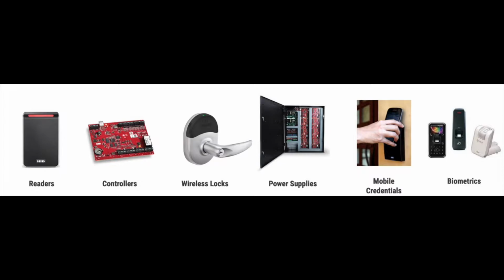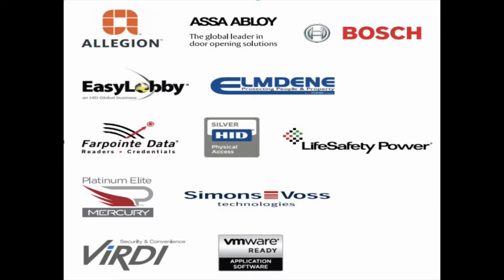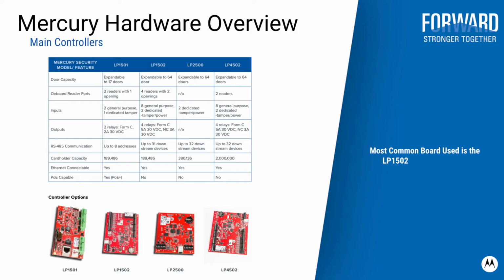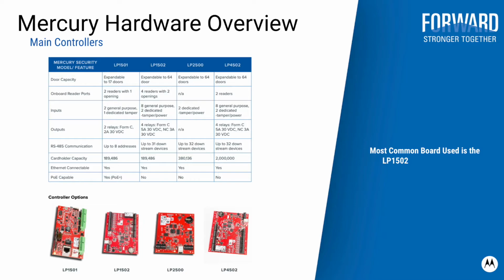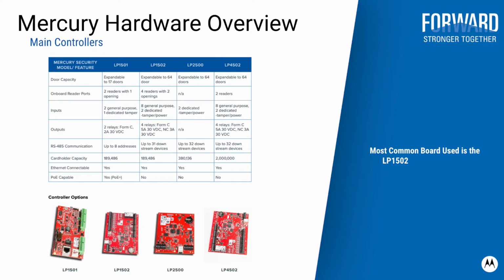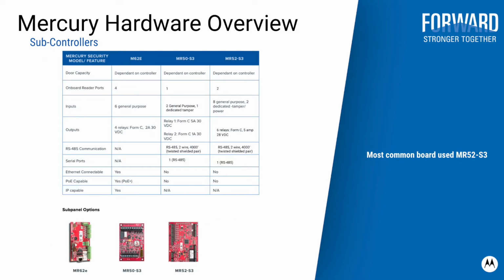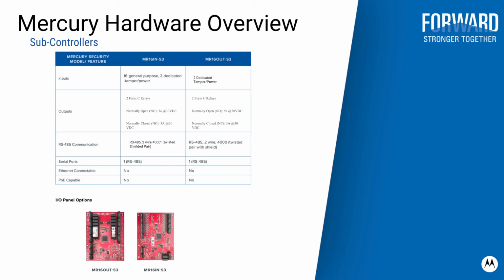Demo - ACM Support Hardware